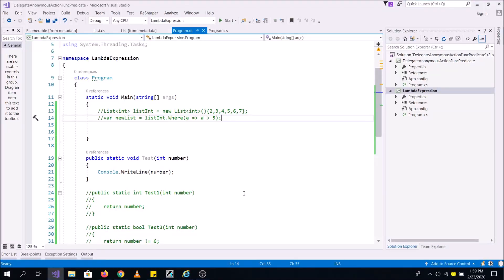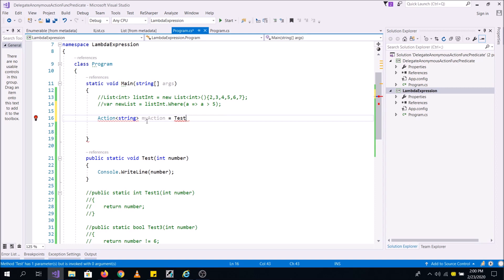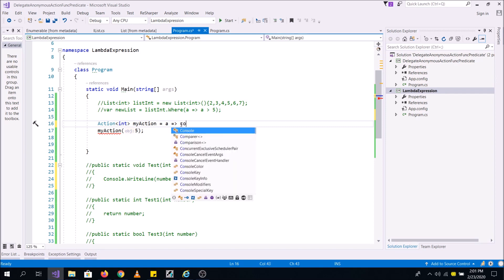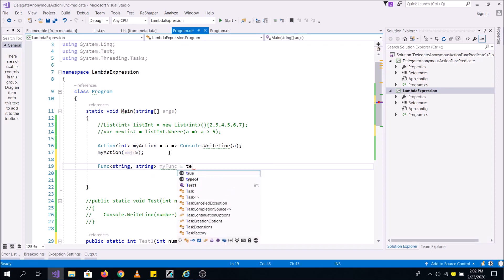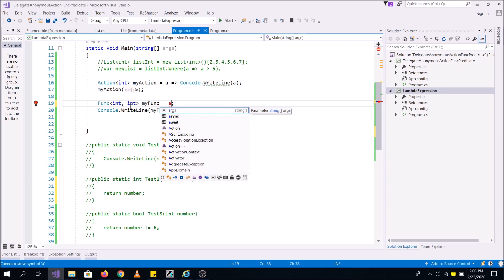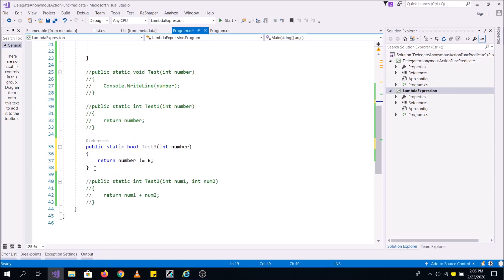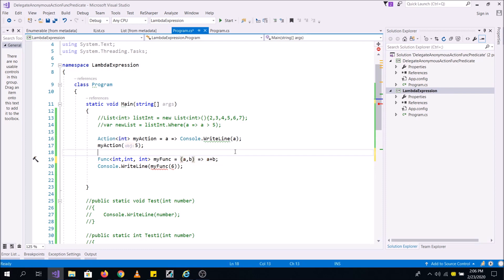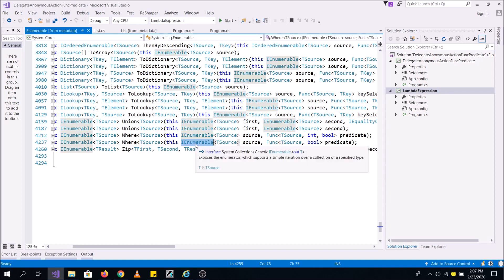Lambda Expressions made easy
Often we use Lambda expression but are confused on the usage of the same.
This video will help explain lambda expression in a simple way.